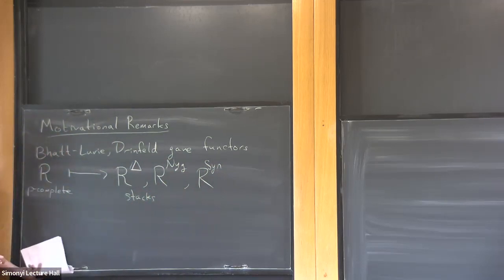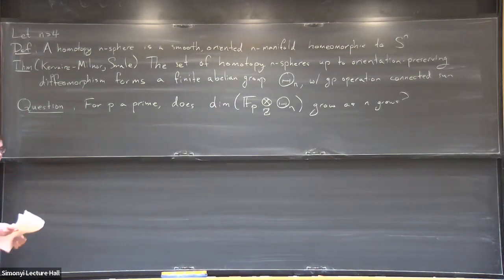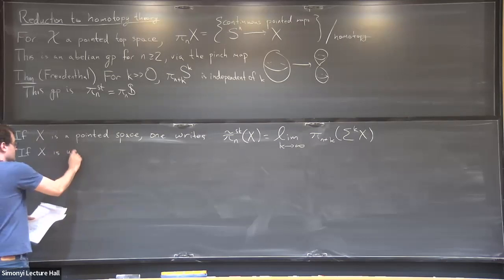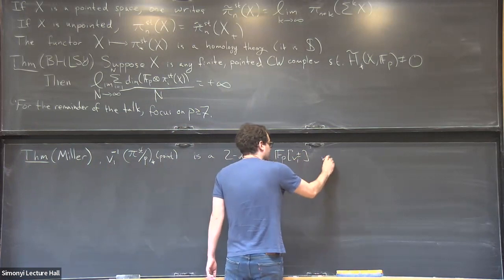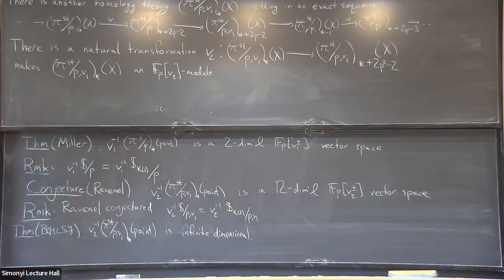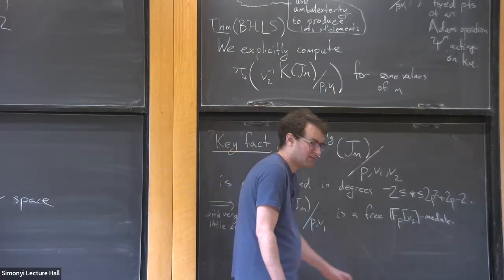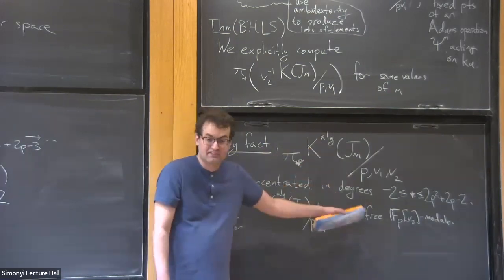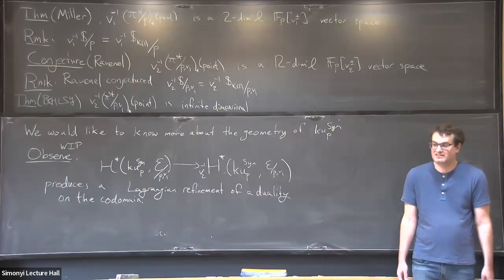Exotic Spheres from p-adic Cohomology Theories - Jeremy Hahn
Special Year Workshop on p-adic Arithmetic Geometry

Topic: Exotic Spheres from p-adic Cohomology Theories
Speaker: Jeremy Hahn
Date: November 17, 2023

A smooth, oriented n-manifold is called a homotopy sphere if it is homeomorphic, but not necessarily diffeomorphic, to the standard n-sphere. In dimensions n greater than 4, one often studies the group Θn of homotopy spheres up to orientation-preserving diffeomorphism, with group operation given by connected sum. I will give a leisurely introduction to the telescope conjecture in stable homotopy theory, and explain how its failure gives new lower bounds on the complexity of Θn. To disprove the telescope conjecture, we construct invariants capable of distinguishing many diffeomorphism classes of exotic spheres: interestingly, key finiteness properties of these invariants are proved in part using intuitions and ideas from prismatic cohomology in p-adic arithmetic geometry. As time permits, I will discuss how homotopy theory suggests generalizations of fundamental theorems about prismatic F-gauges, such as the Lagrangian refinement of Tate duality highlighted in Bhatt's ICM address. I will explain a purely homotopy theoretic construction of Drinfeld's formal group on the Cartier--Witt stack. The talk is based on joint projects with Burklund, Carmeli, Devalapurkar, Levy, Raksit, Schlank, Wilson, Yanovski, and Yuan.